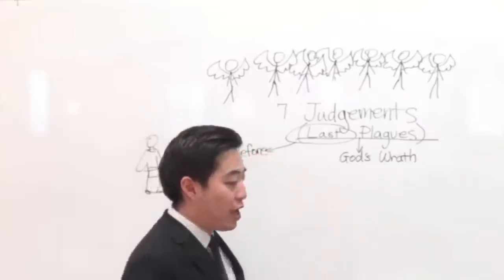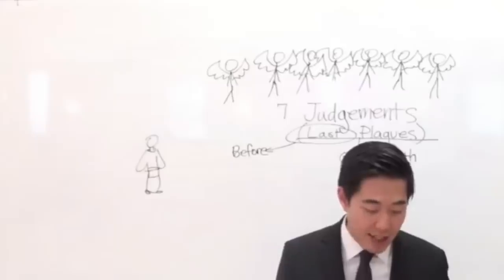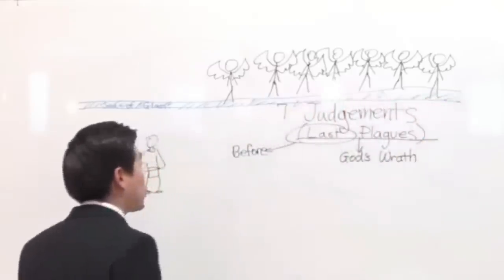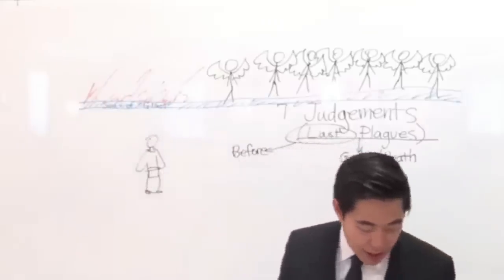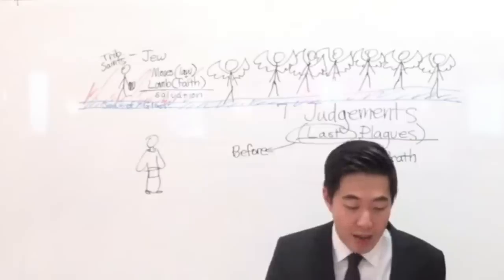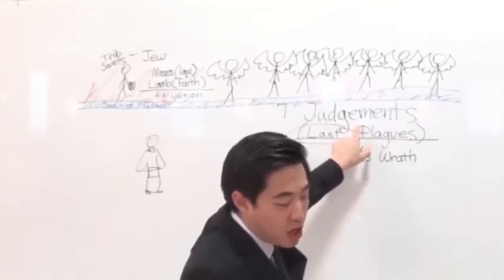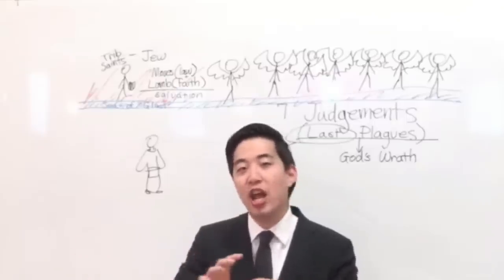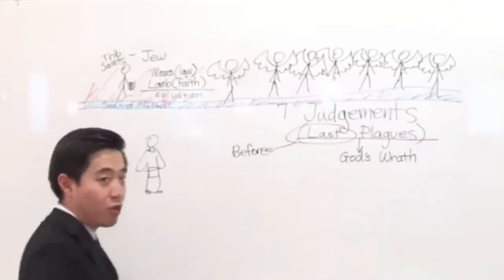Why Pre-Tribulation Rapture Is Really Pre-Wrath (Revelation 15:1-4) | Dr. Gene Kim